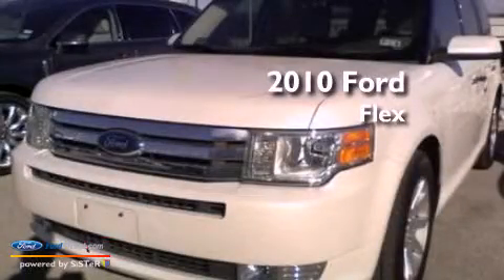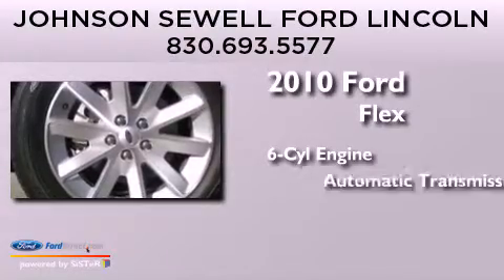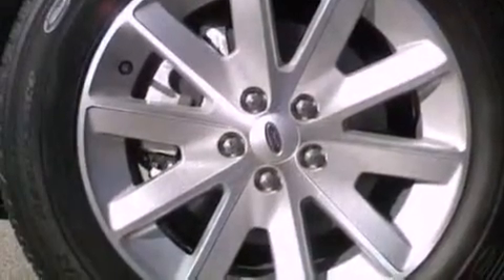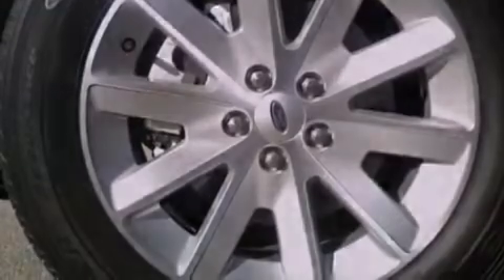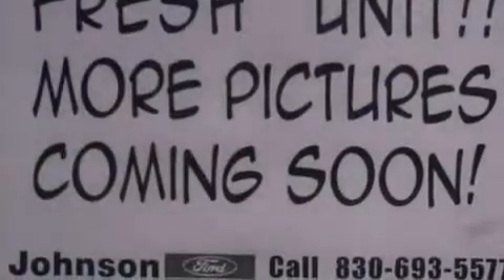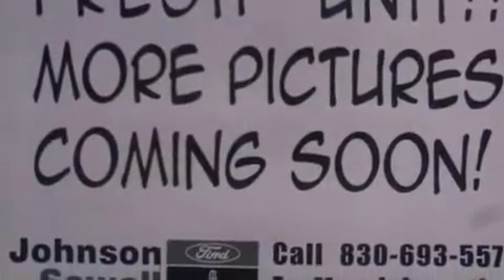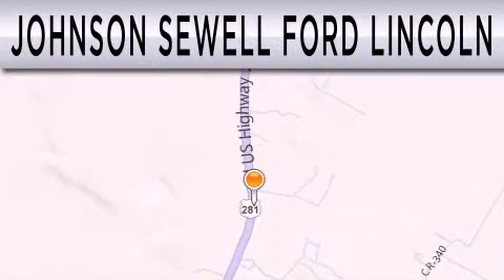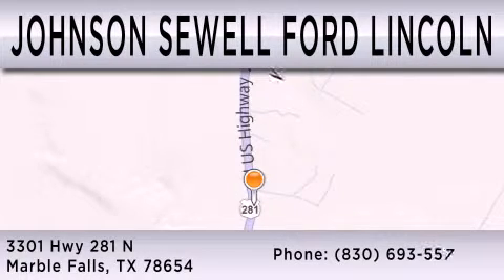2010 FORD FLEX Marble Falls TX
Year : 2010
 Make : FORD
 Model : FLEX
 Engine : 3.5L V6 24V MPFI DOHC
 Trans . : 6-SPEED AUTOMATIC
 Exterior : WHITE
 Miles : 18,053
 Interior : TAN
 Stock : R7500